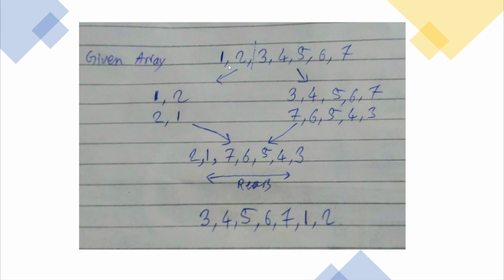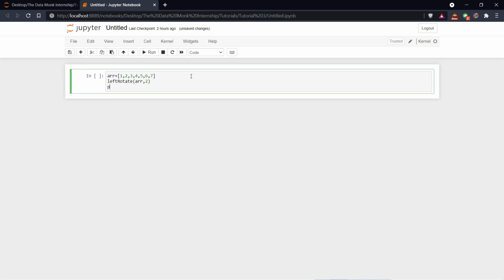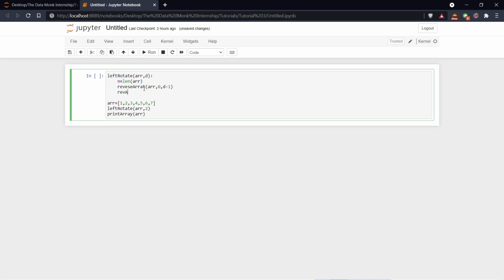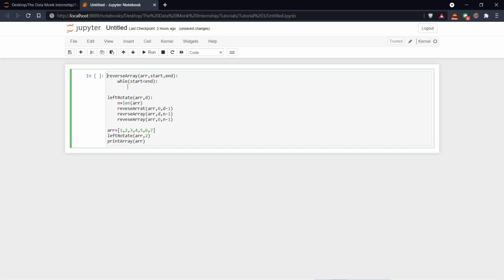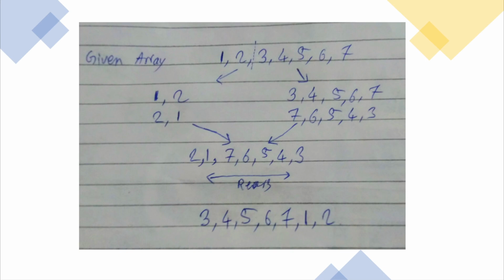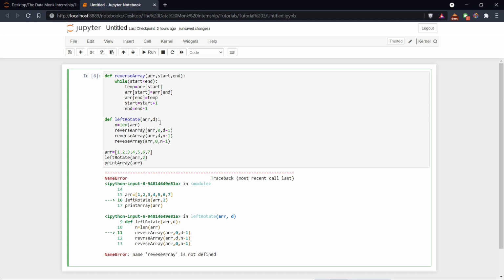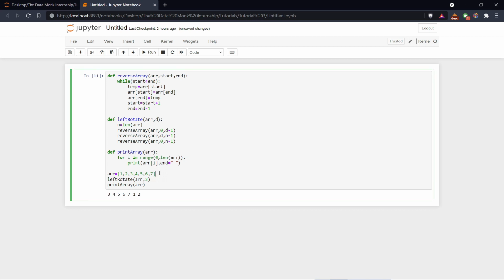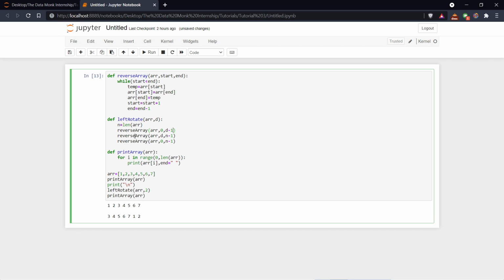Rotate array using reversal algorithm | Part 18 | Code in Python for Data Science | The Data Monk